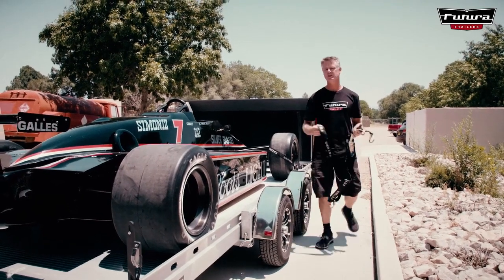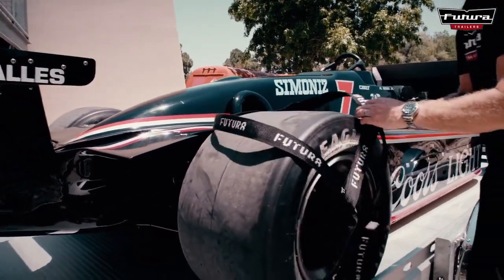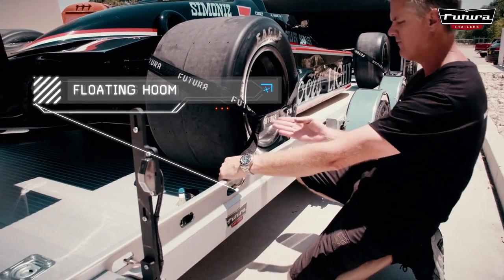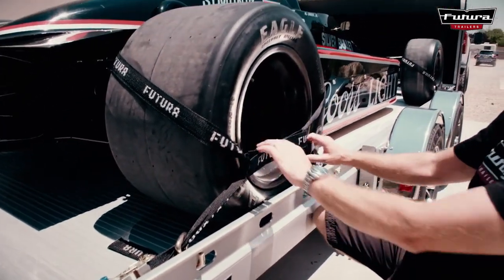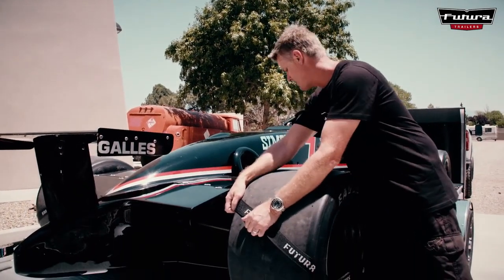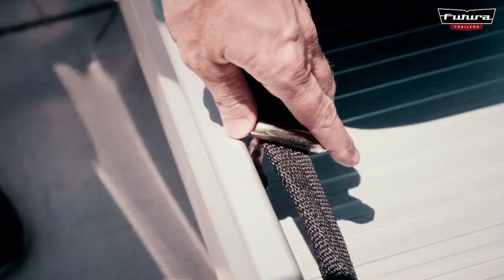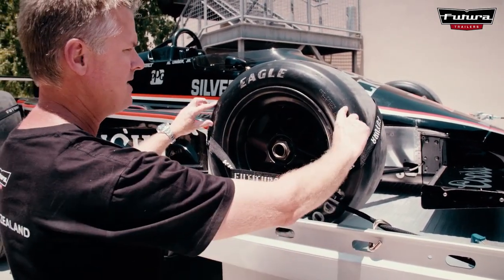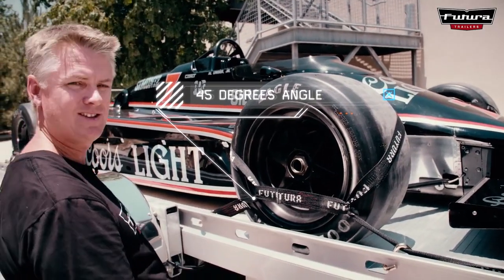Futura Tie Down Instructions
Learn how to tie down a vehicle using the Futura Tie Down setup.